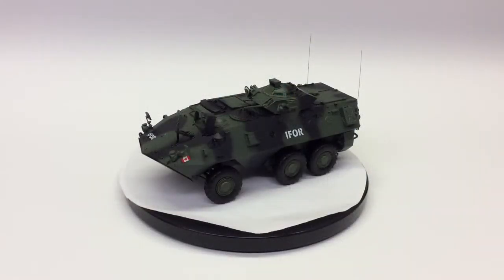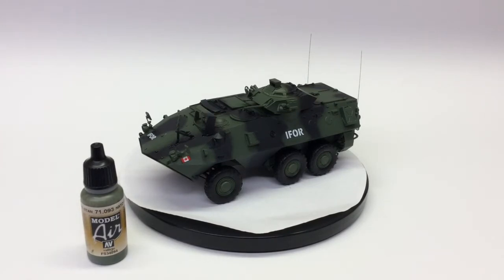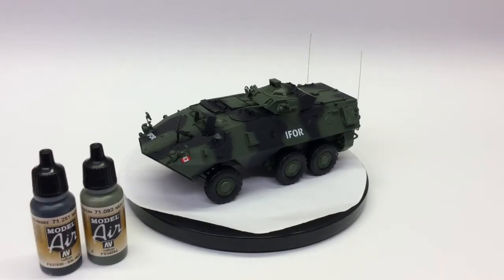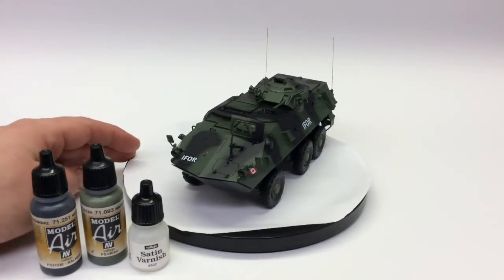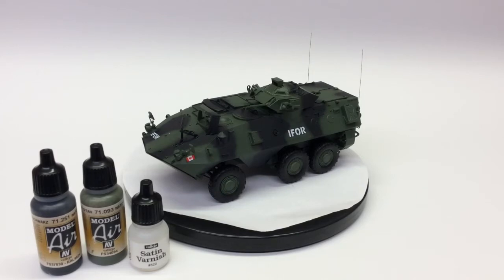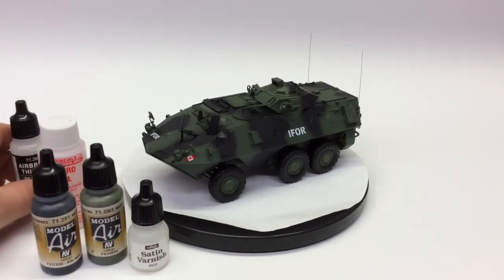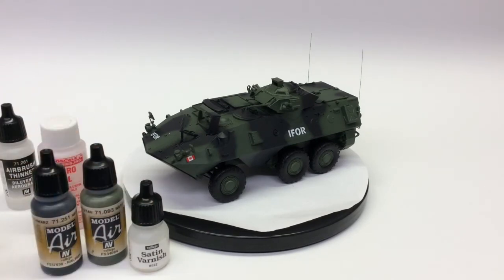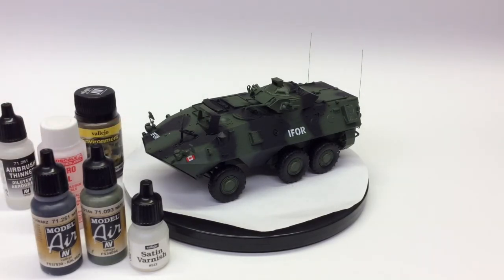Trumpeter Canadian AVGP Grizzly 1:35 Paint and Decals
If you can't get enough of the Northview Model Shop check us out on Facebook at the Northview Model Shop Facebook Group

For executive photos from the shop check us out on Instagram